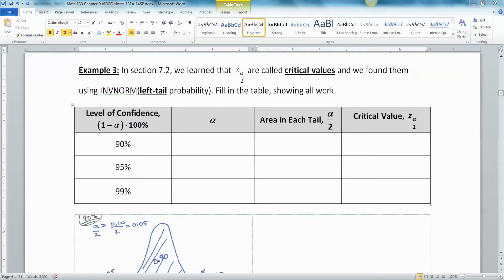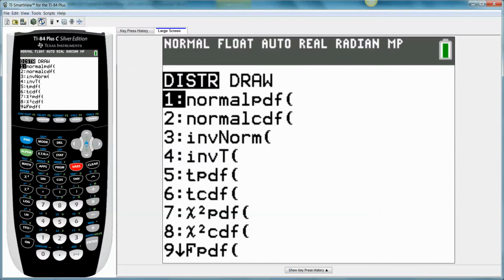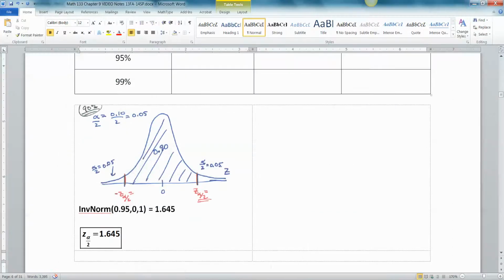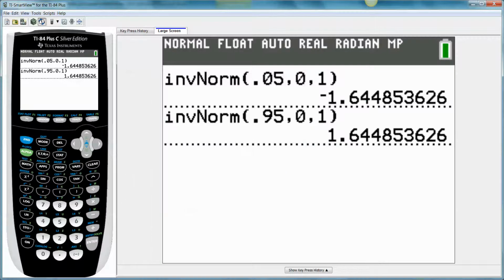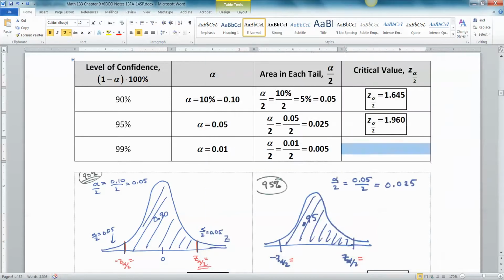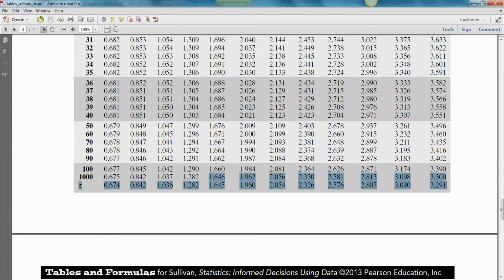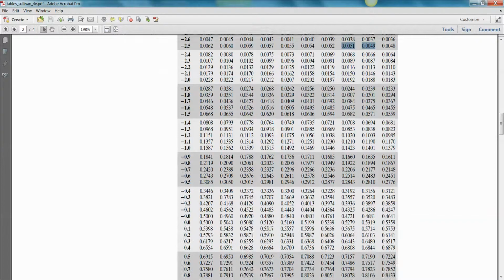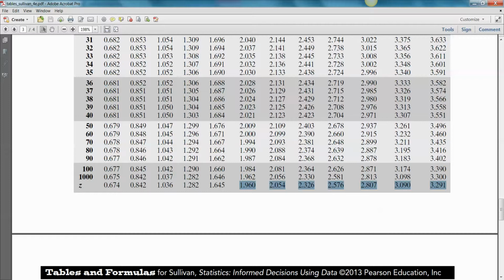TI-84 Tutorial - Section 9.1 Part 1 - Math 133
Finding critical z-values for a given confidence level with the calculator, t-table, and standard normal z-table